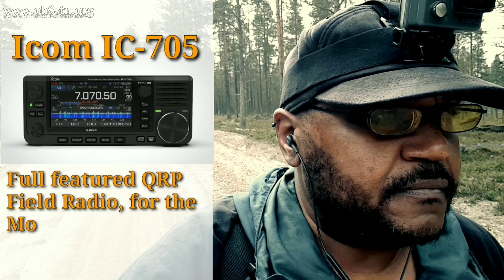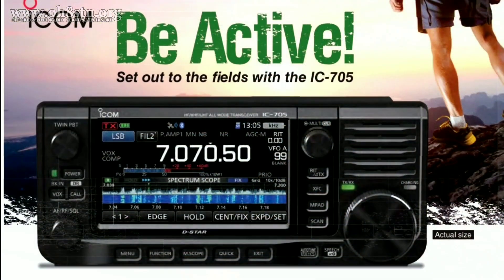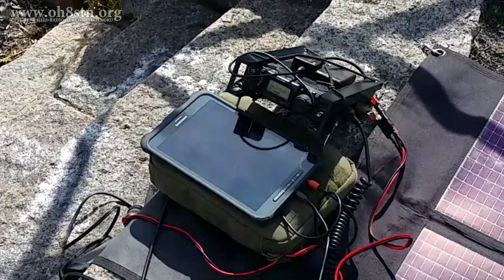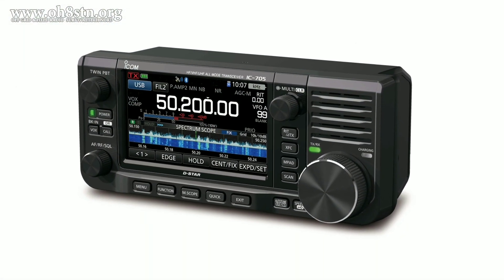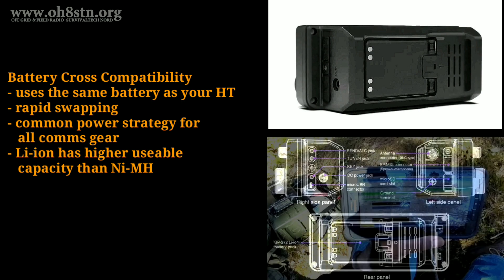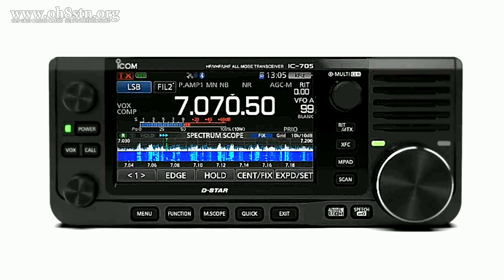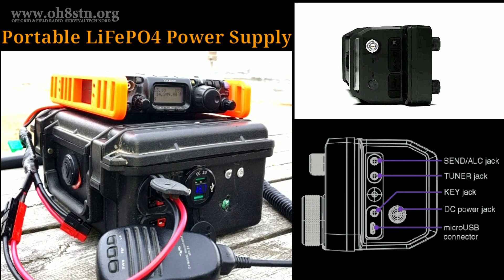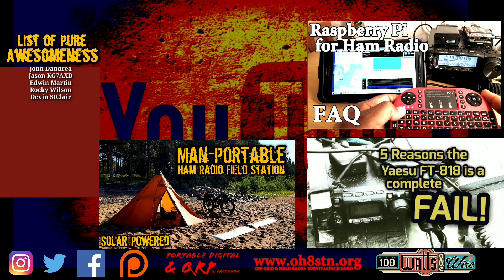ICOM IC-705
Hello Operators.
Earlier this month Icom introduced the Icom IC-705 at the Tokyo ham fair. The Icom ic-705 is an HF VHF UHF ALL-Mode QRP rig competing directly with rigs like Elecraft KX2, KX3, and the antiquated Yaesu FT-818.
in this video we'll talk about the expectations of modern field radio operators, and what they want or need from a modern field radio, like the ic 705. We'll also start planning a go kit, based on the IC 705, in preparation of its 2020 release.

The New Icom IC-705 HF/50Mhz/144Mhz/430Mhz SDR is as close to the perfect QRP radio as we've seen coming from commercial amateur radio manufacturers in nearly a decade. Will the Icom 705 completely kill Yaesu FT-818 sales? Well Elecraft finally be forced into updating the KX2 and KX3 for the Ham radio data mode operator?

The QRP portable ham radio world has just shifted squarely towards Icom!

73
Julian oh8stn